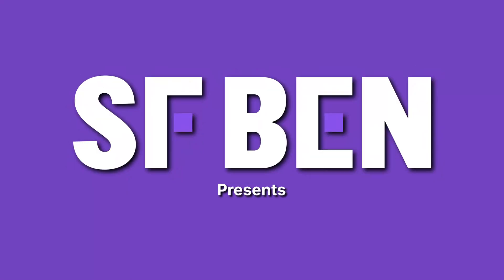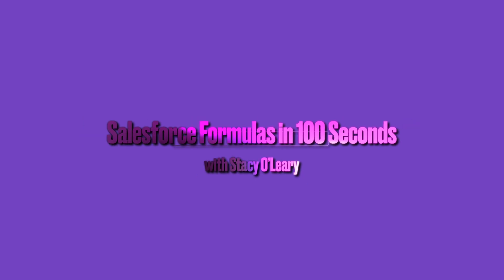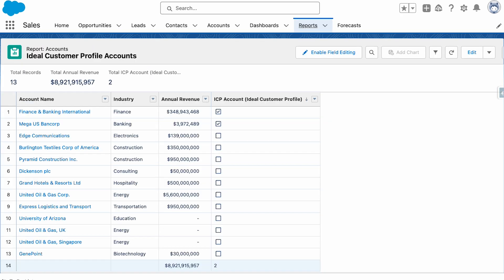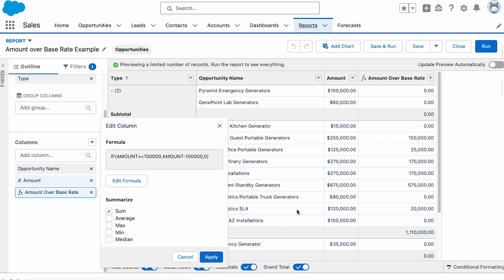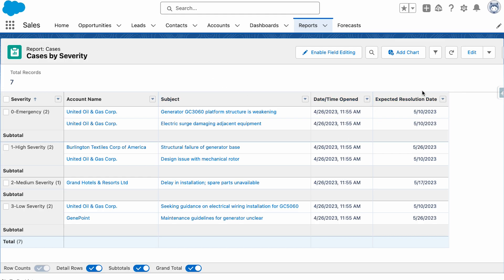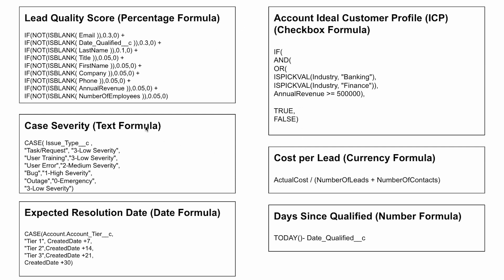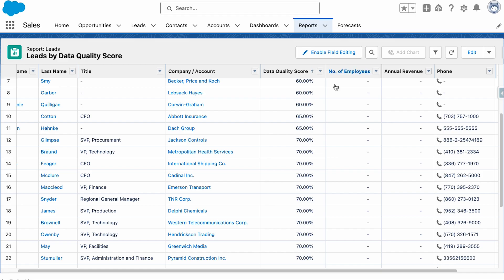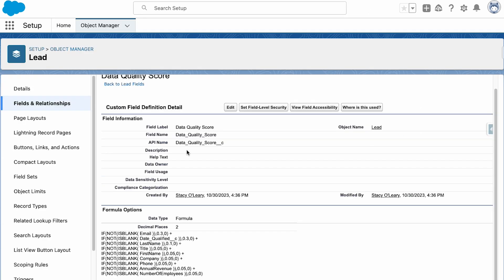Salesforce Formulas in 100 Seconds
Ever wanted to learn more about Salesforce but just haven't had the time? Don't worry, we've got you covered. Welcome to our 100 second series!

In this video, Stacy 'O Leary (an extremely seasoned Salesforce Admin) explains Salesforce Formulas in record speed. Because who doesn't love a little knowledge tidbit?